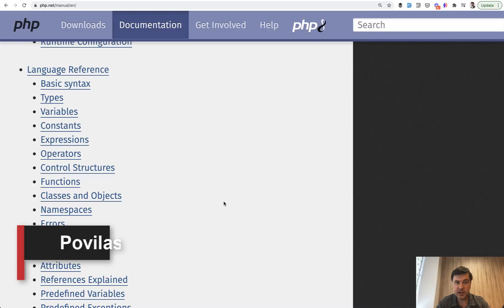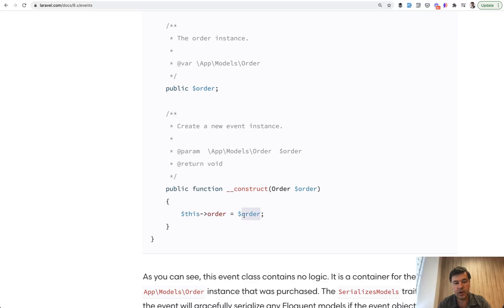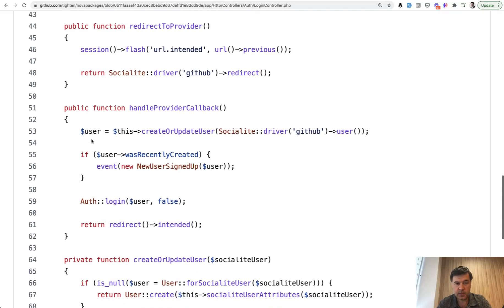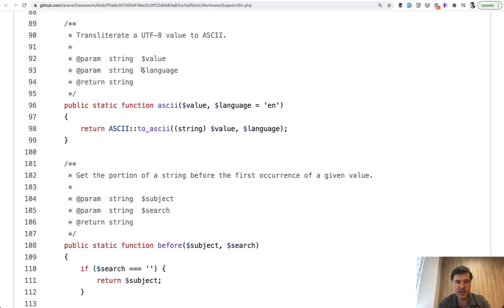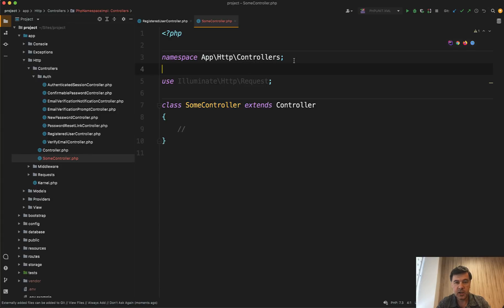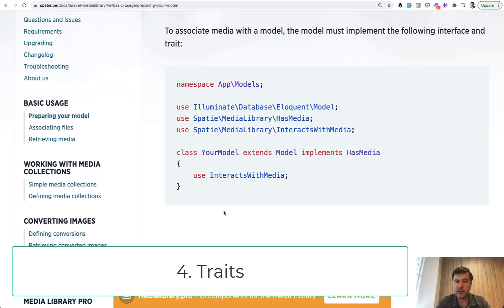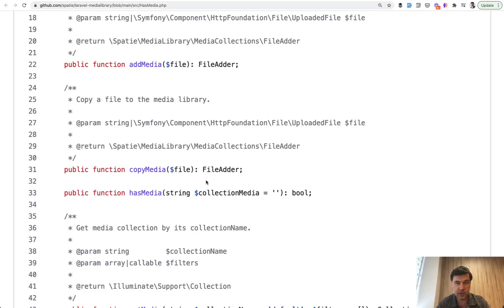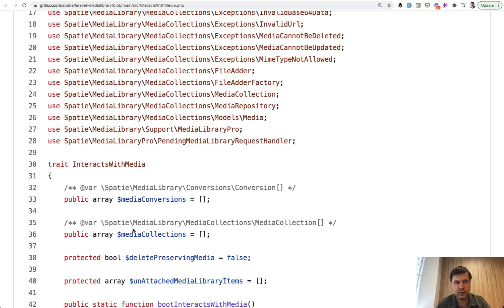4 PHP OOP Topics Laravel Devs Need to Master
We use Laravel as a framework, but do we understand the underlying OOP features of PHP? I've decided to show a few concepts to remind you of the must-know things.